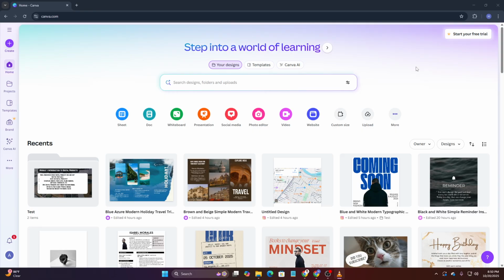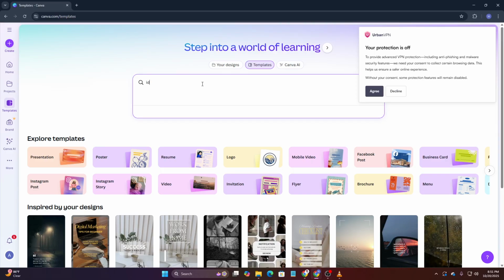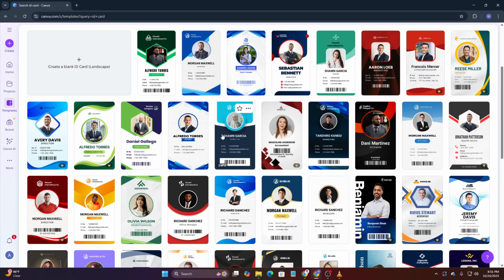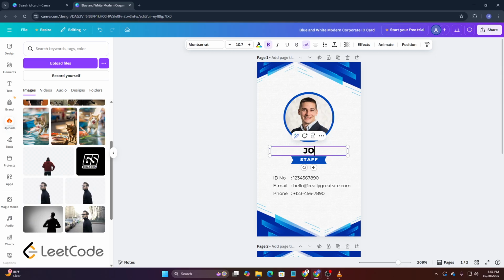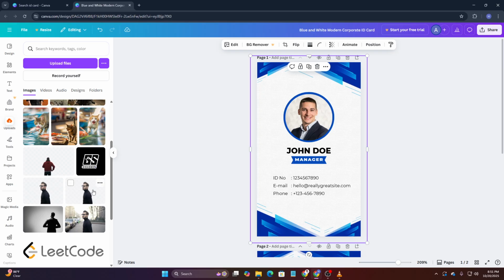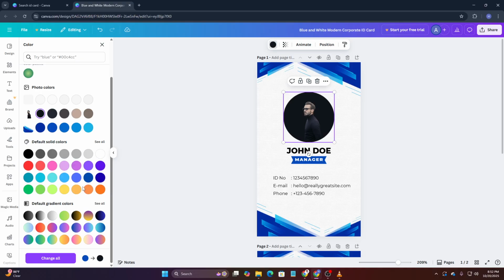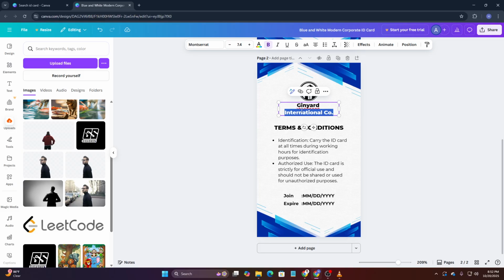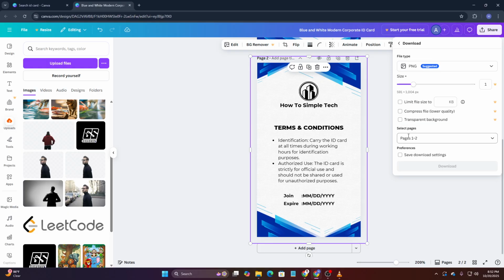How to Make and Create Id Card on Canva Pc - 2025 (Easiest Way)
How to Make and Create Id Card on Canva Pc
In this video, How to Make and Create ID Card on Canva PC, you’ll learn how to design a professional ID card easily using Canva on your computer. This tutorial covers step-by-step tips for creating custom ID cards, editing templates, and adding logos or photos in Canva PC for office, school, or business use.